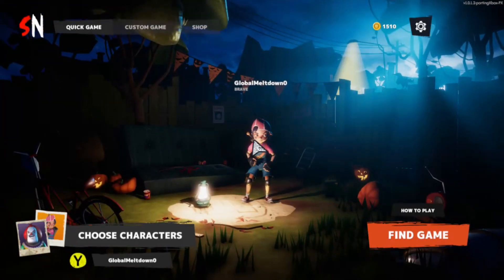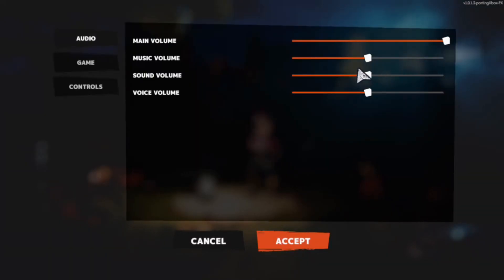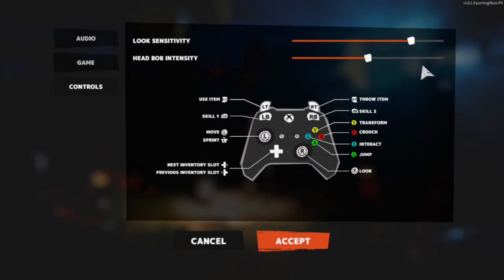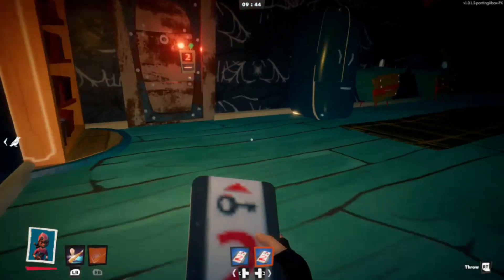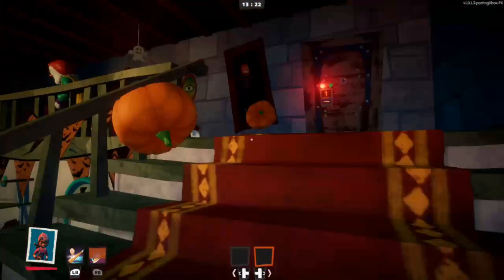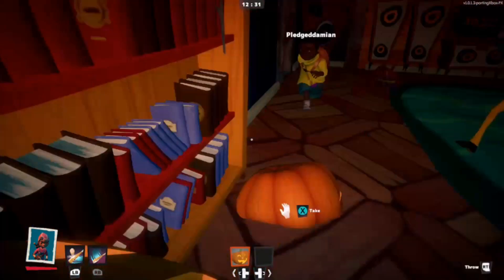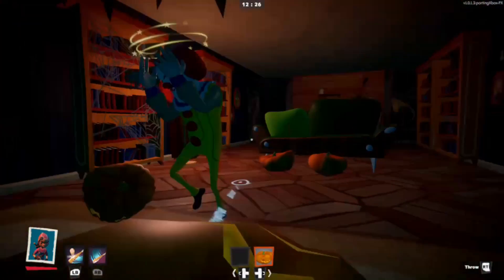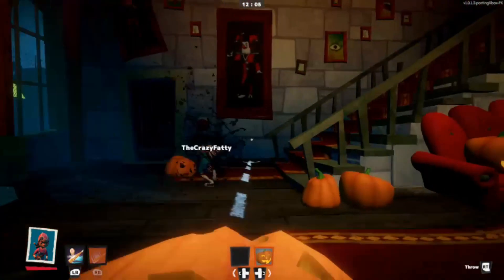Secret Neighbor Halloween Update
Hey Everyone, Secret Neighbor dropped a Halloween update for Xbox so I decided to make another video to go over some of the new content, what's fixed, what's not.

I appreciate all the feedback and encouragement to continue making videos.

Also if you have something you want me to go over in more detail let me know!

Thanks again!

You can usually catch me playing Secret Neighbor in the morning, as I cover a range of different games.